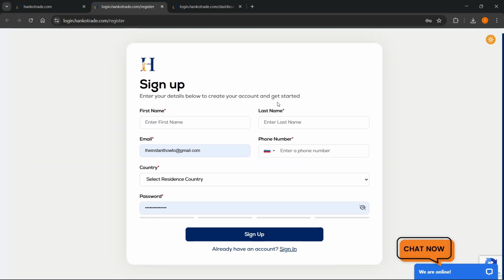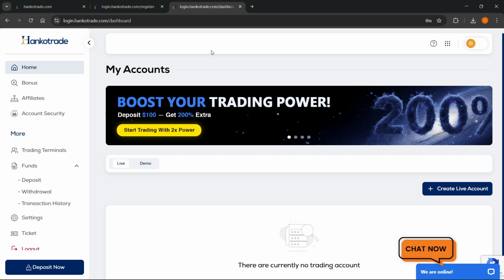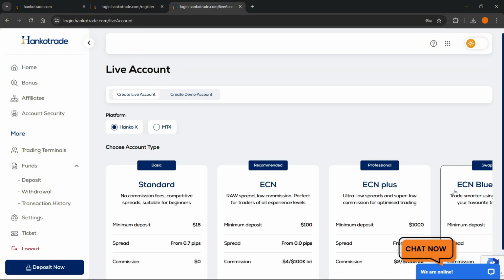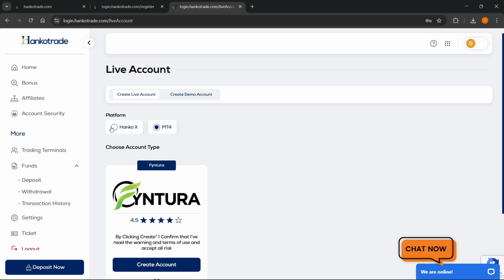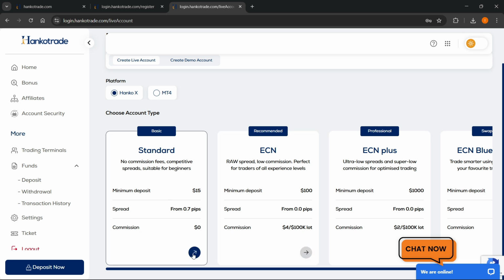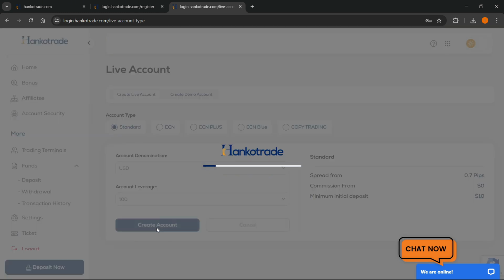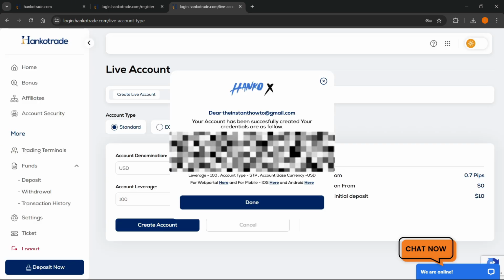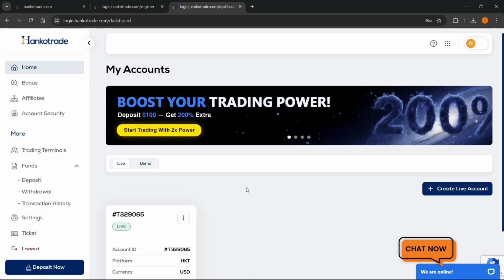How To OPEN A Live Account On HankoTrade (QUICK & EASY) 2026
In this video, I'll show you how to open a live account on HankoTrade. This is a full guide on how to register, verify, and fund your live trading account on HankoTrade in 2026. If you've been trying to start real trading on HankoTrade, this is the video you need to watch!